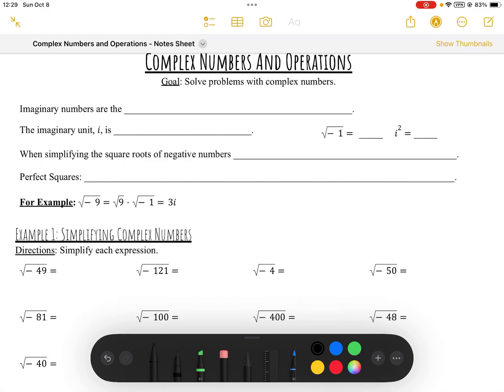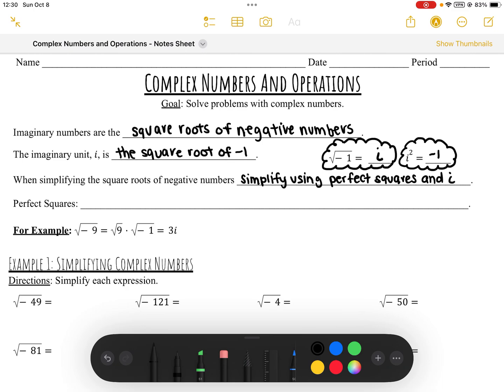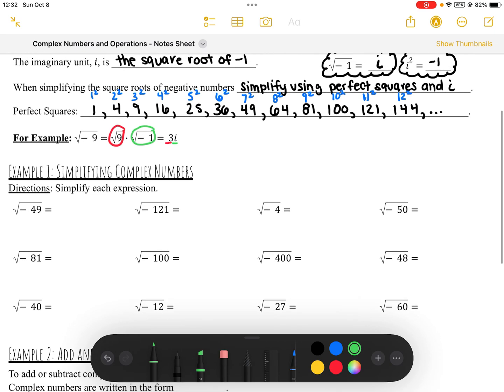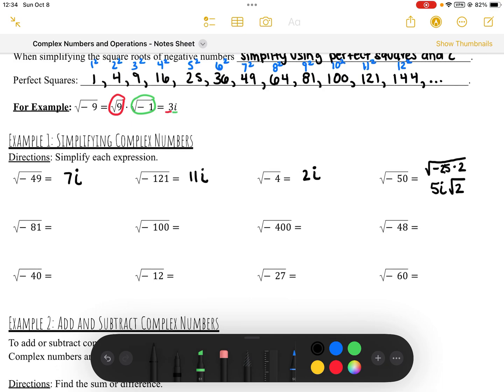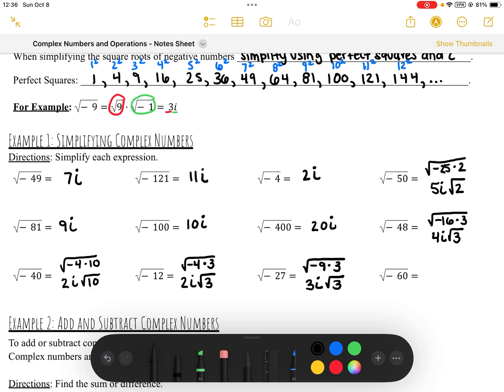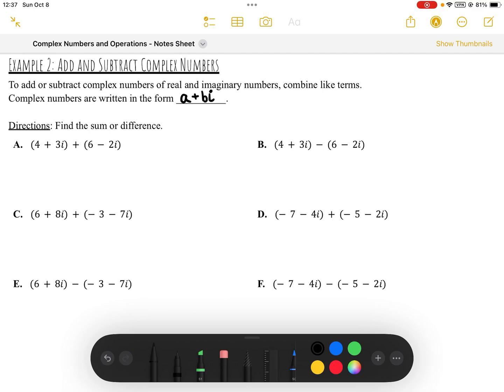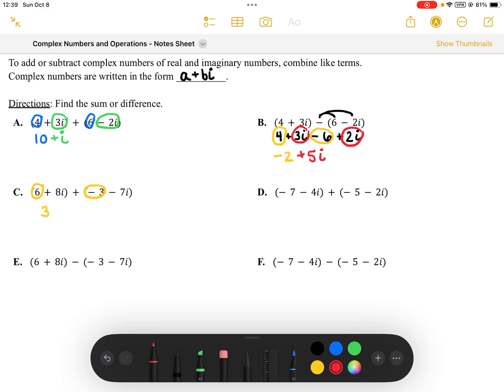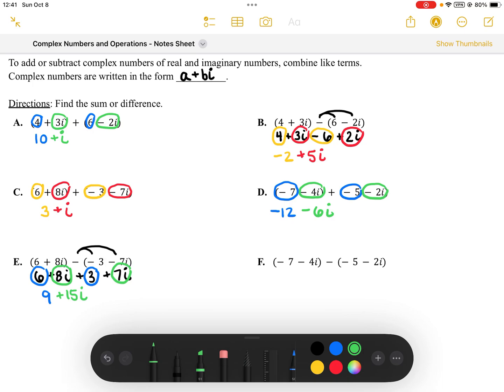Complex Numbers and Operations - Examples 1 and 2